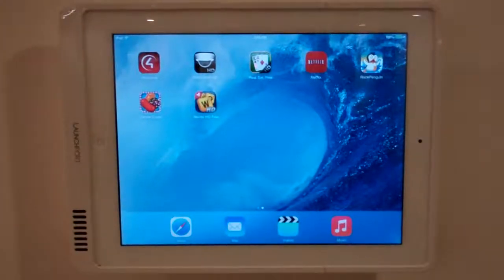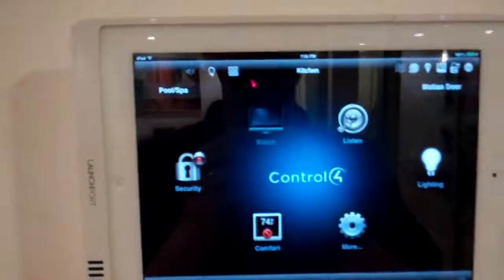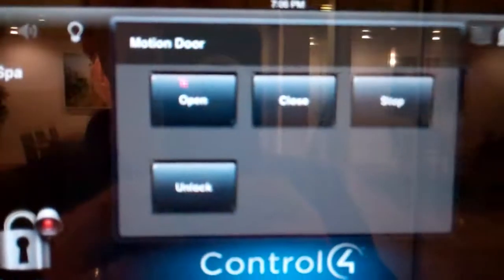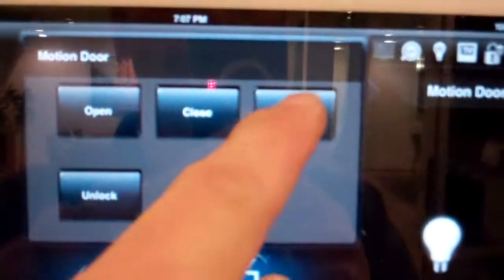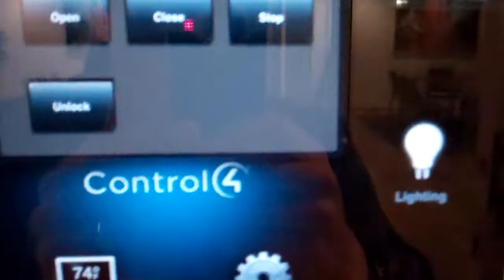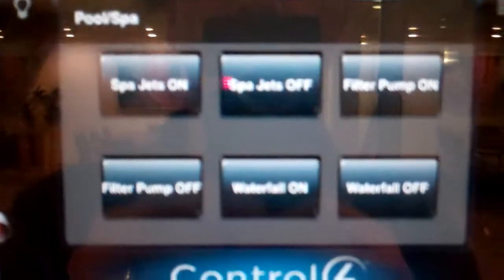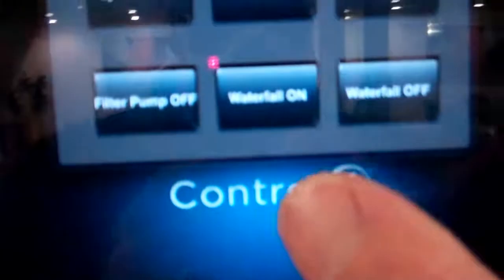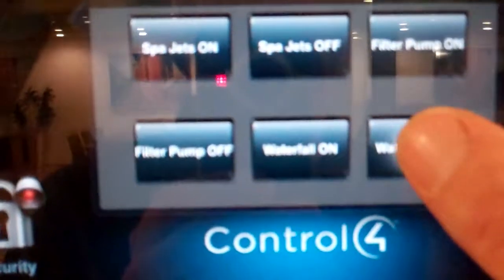Control4 System Automating a Pool and Water Feature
This is a Video of the Control4 system at 635 Milwood showing some of its unique automated featuress. Featured is the Kitchen Zone, where we can control the Automated Door and the Water Feature off the Pool